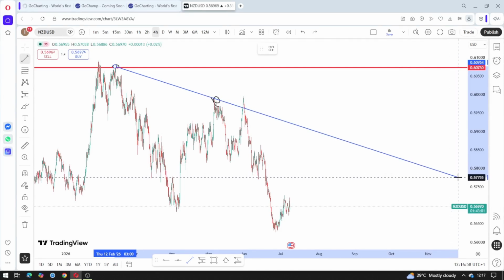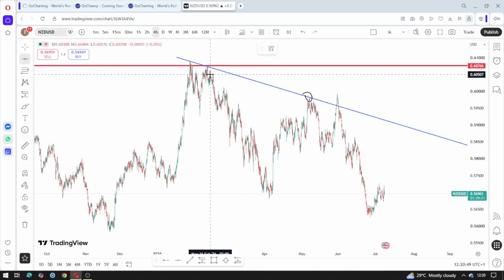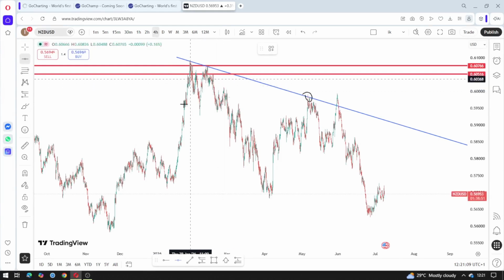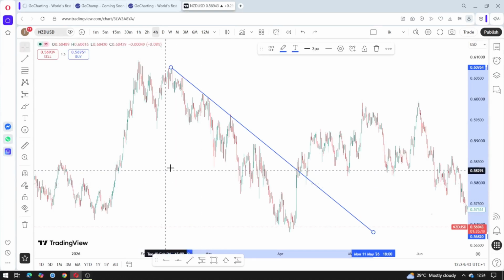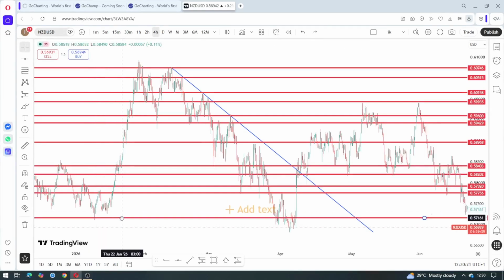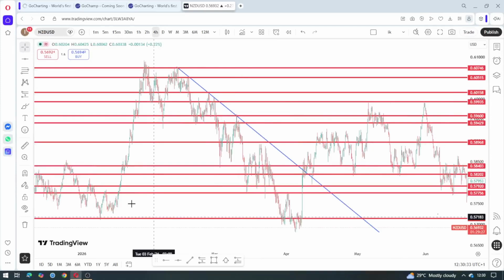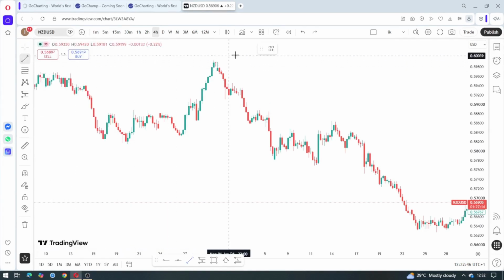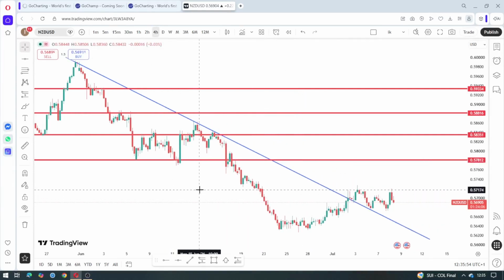how to trade horizontal support and resistance with trend line confluence part 7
Learn more on how to trade trend line with support or resistance confidence in this part 7 video